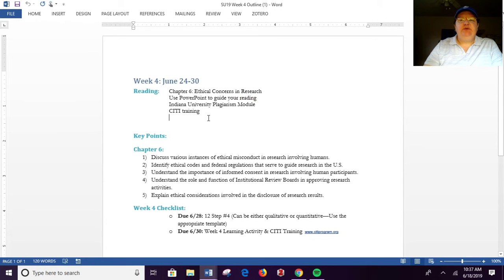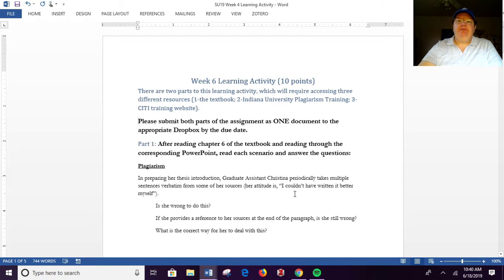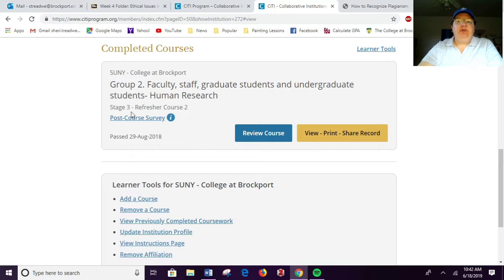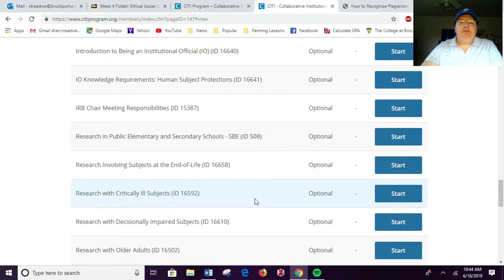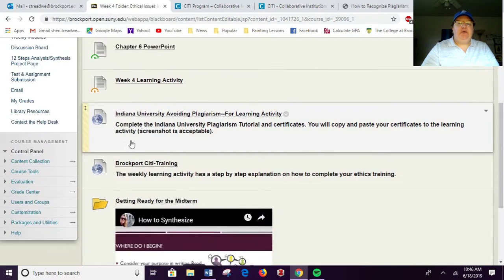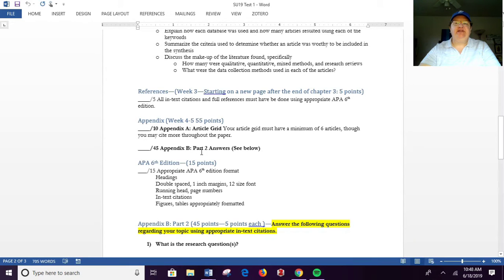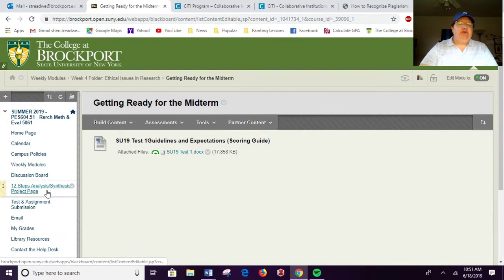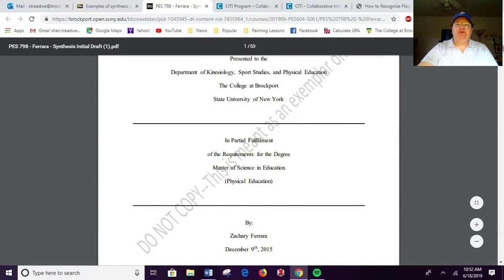PES 604 SU19 Week 4